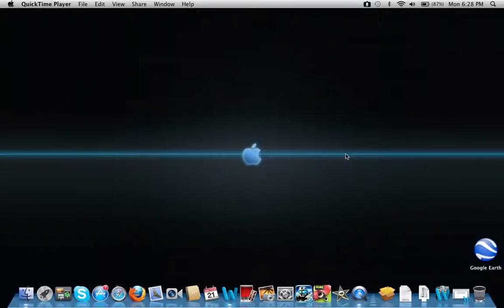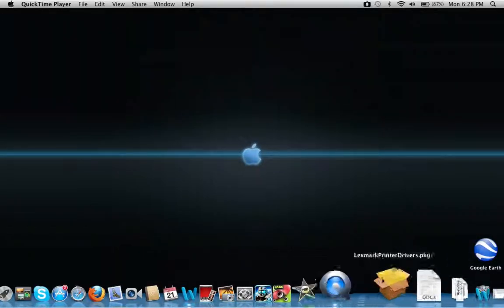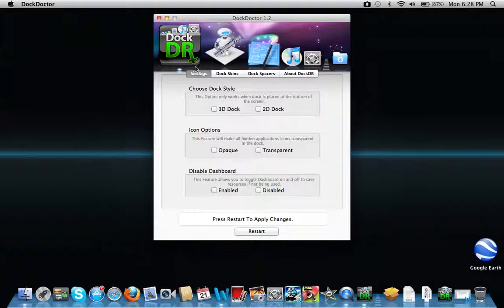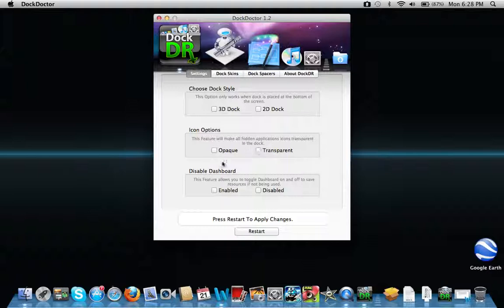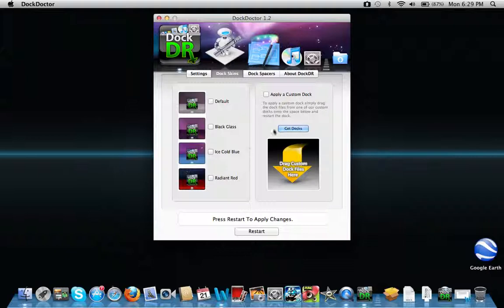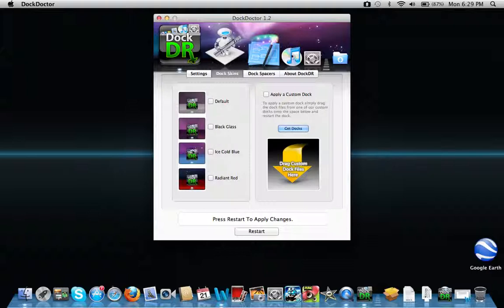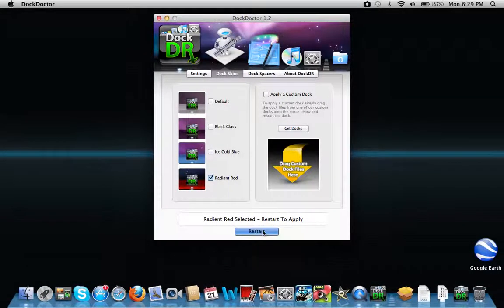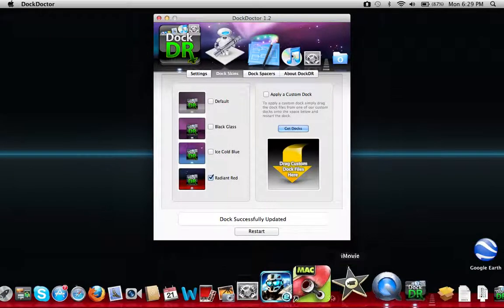Dock Dr App Review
A app review for a cool app i found for the mac.